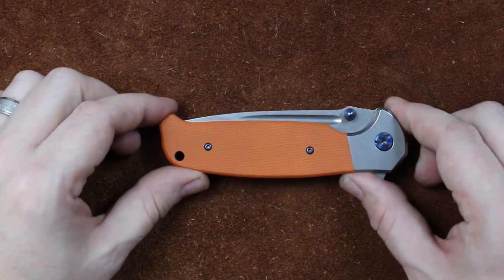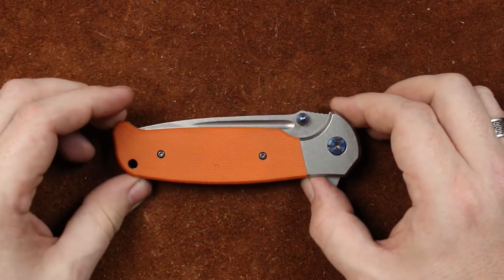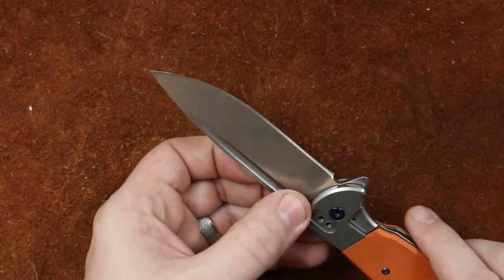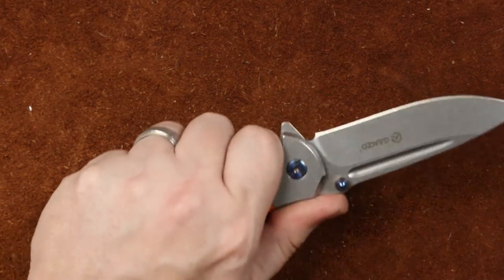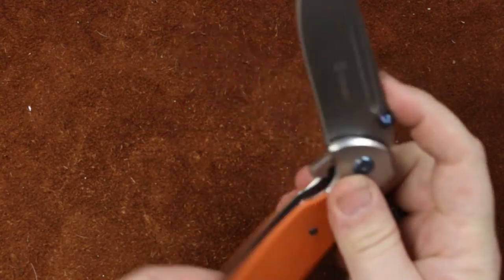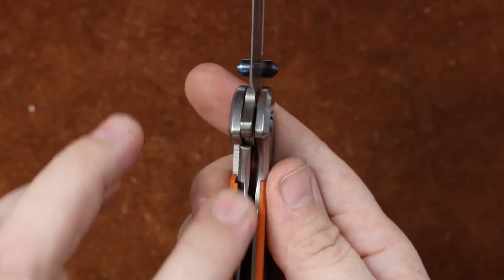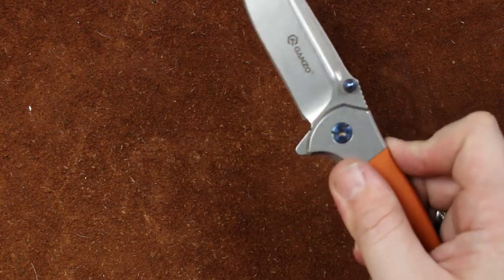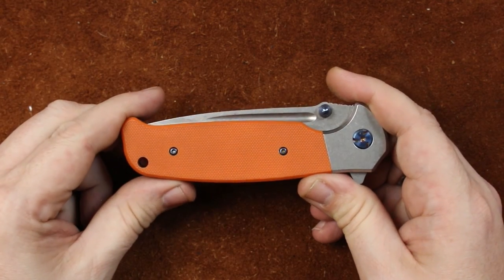Ganzo G752 Quick Review / Ganzo Does a Ball Bearing Flipper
A quick look at the Ganzo G7522 - OR, the new ball bearing flipper from Ganzo.

Mailing Address:

Zelrick
5517 N. Farmer Branch Rd. #144